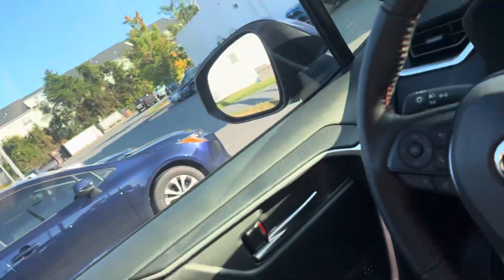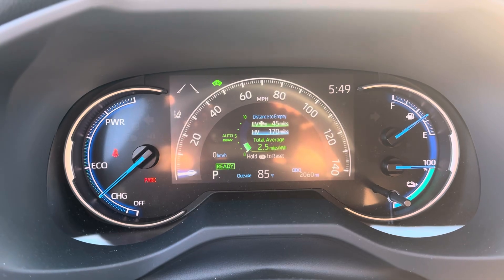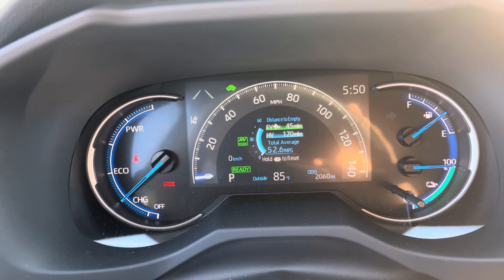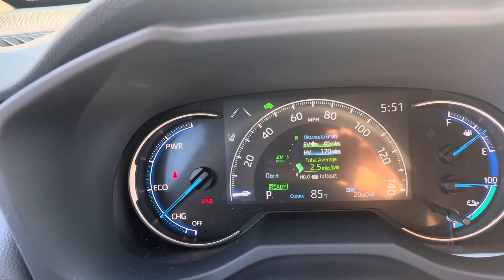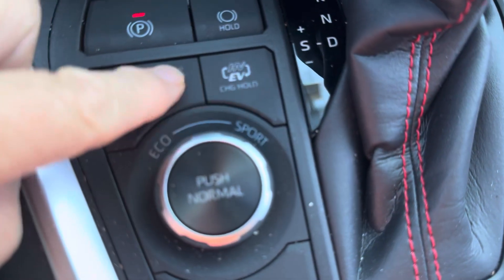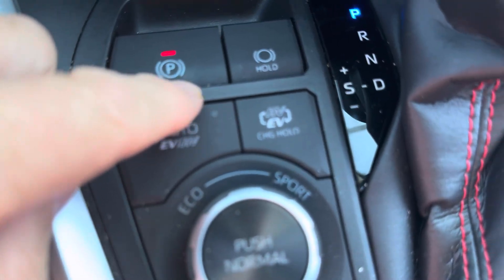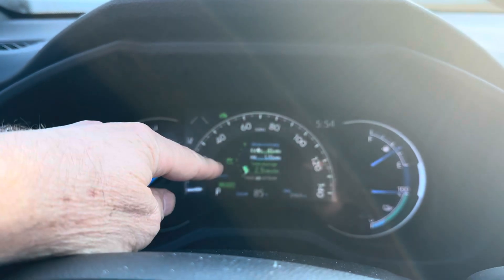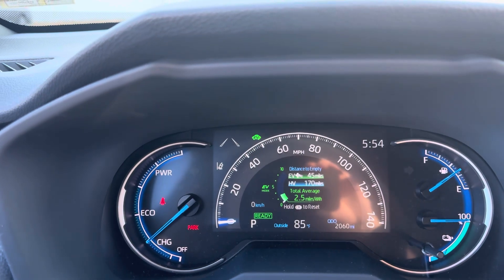Prius Prime and RAV4 Prime EV, HV Auto and charge hold buttons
How the "Auto EV/HV" and EV/HV hold buttons work on a Prius Prime and RAV4 Prime. This is a follow up to the regular drive mode video